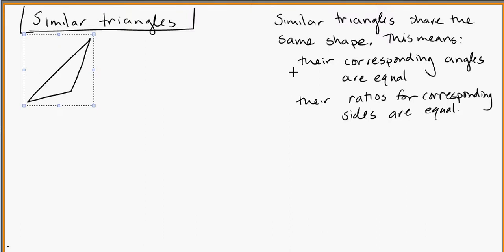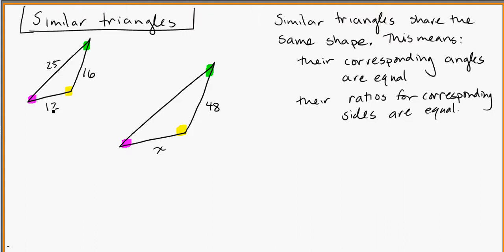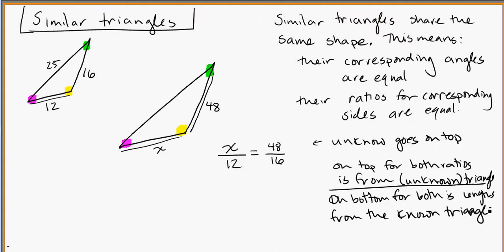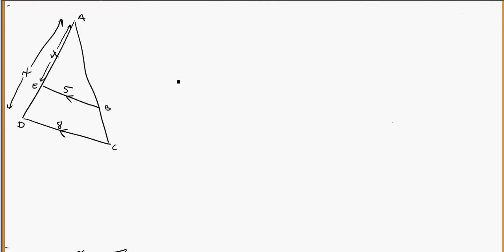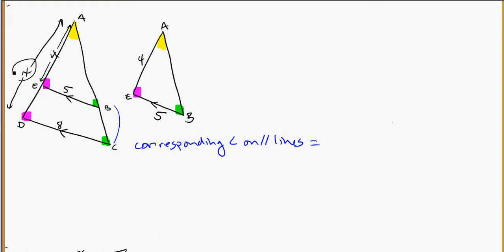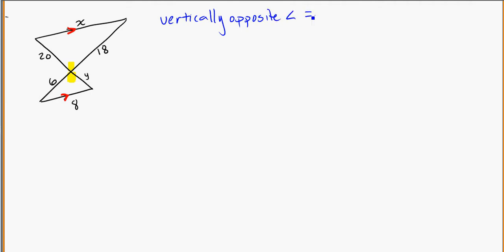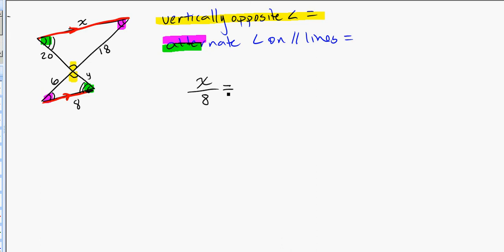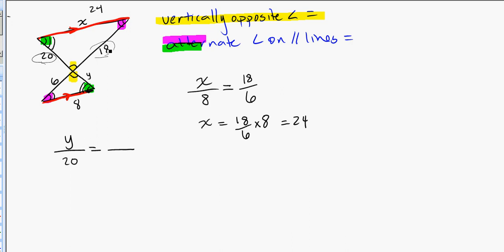similar triangles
how to solve similar triangle problems.